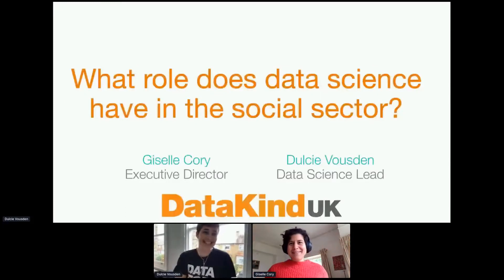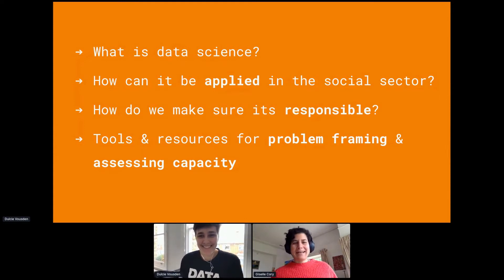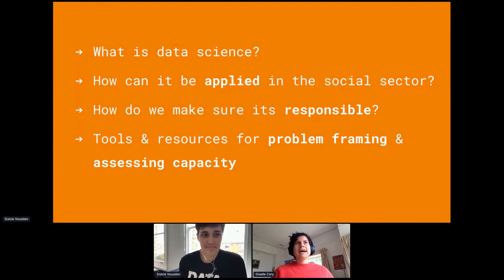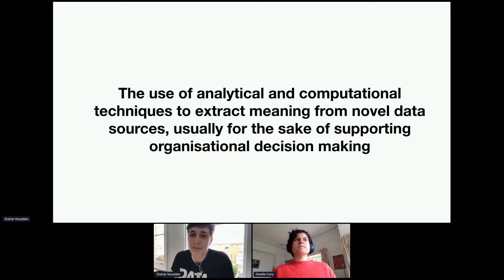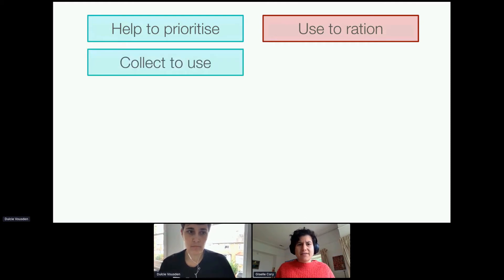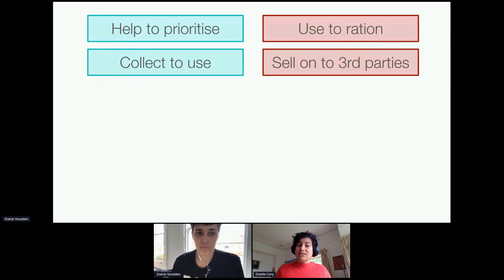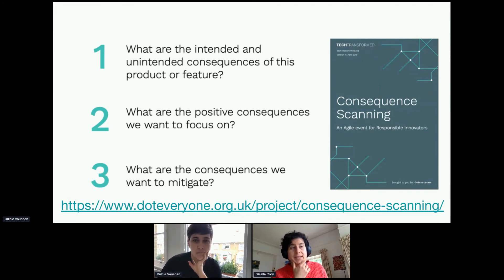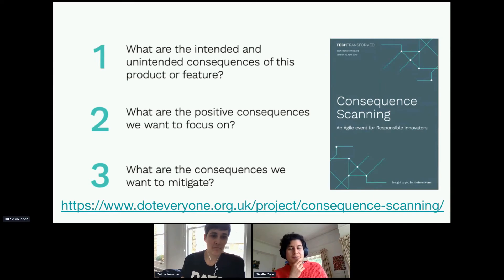What role does data science have in the social sector? | Data4GoodFest2021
Drawing from DataKind UK’s nine years of experience supporting social change organisations to use data science, you’ll hear real-life case studies from charities, local government, and social enterprises across the UK. You’ll gain insight into how organisations like yours can use data science to improve their operations, understand their clients better, evaluate their services, and increase their impact. You’ll also hear about some of the tools and resources that DataKind UK use to help organisations frame their data challenges, scope projects and assess data ethics.